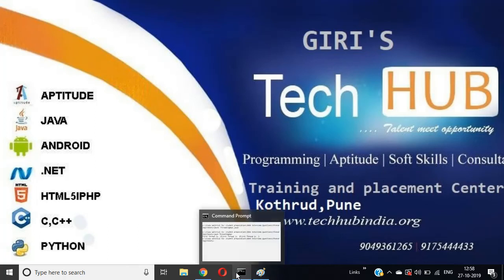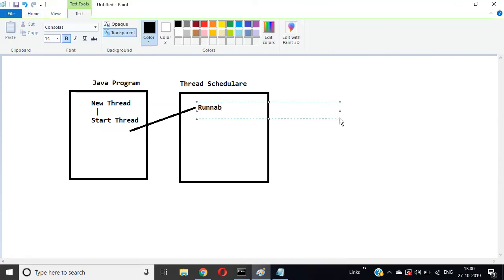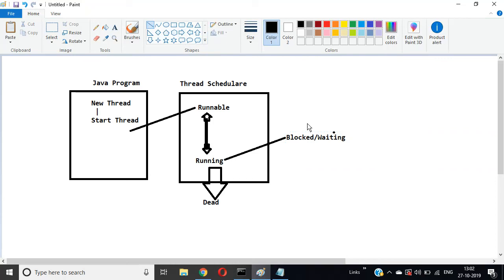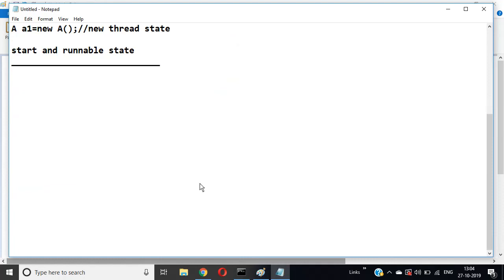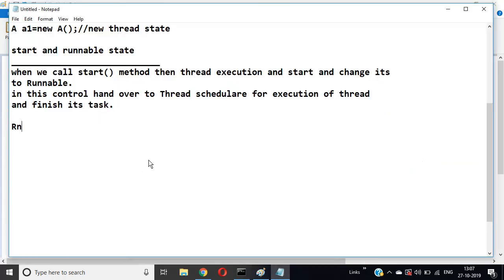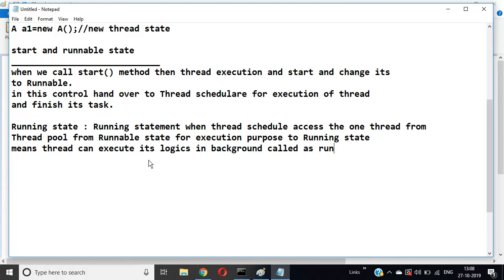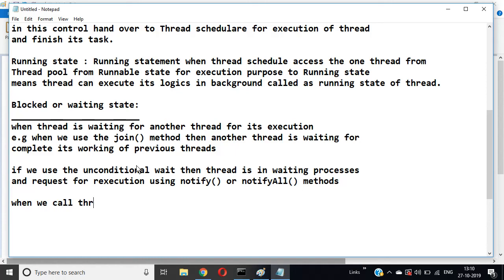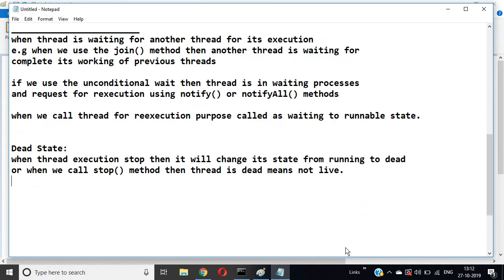Understanding the Thread Life Cycle in Java | Giri's Tech Hub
The thread life cycle in Java is the process by which a thread goes from creation to termination. There are five different states that a thread can be in: new, runnable, blocked, waiting, and terminated. This tutorial will explain each state in detail and show you how threads transition between states.
This tutorial will provide a diagram of the Java thread life cycle, as well as an example of how to use threads in Java. We will also discuss some best practices for thread implementation.
 This tutorial will teach you how to optimize the performance and scalability of your Java applications using threads.

The thread life cycle in Java is the process by which a thread goes from creation to termination. There are five different states that a thread can be in:

New: A new thread is created when the new keyword is used to create a new instance of the Thread class. The thread is in the new state until the start() method is called on it.
Runnable: A runnable thread is ready to run. It is waiting for the CPU to become available. When the CPU becomes available, the thread scheduler will select a runnable thread to run.
Blocked: A blocked thread is waiting for an event to occur, such as a lock to become available or a file to be read. When the event occurs, the thread will become runnable again.
Waiting: A waiting thread is waiting for another thread to perform a specific action, such as completing a task or notifying the waiting thread. When the action is performed, the waiting thread will become runnable again.
Terminated: A terminated thread is no longer running. It has completed its task or has been interrupted.